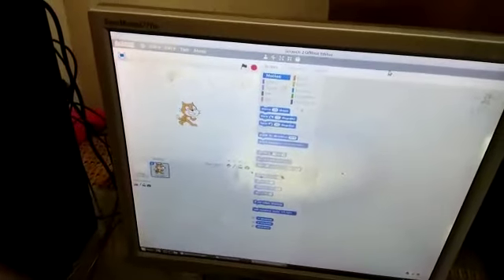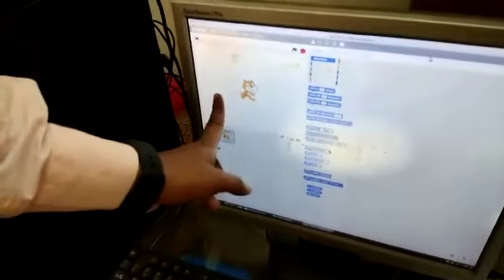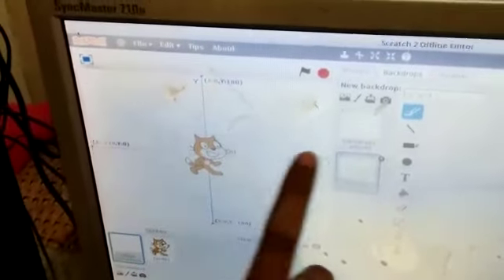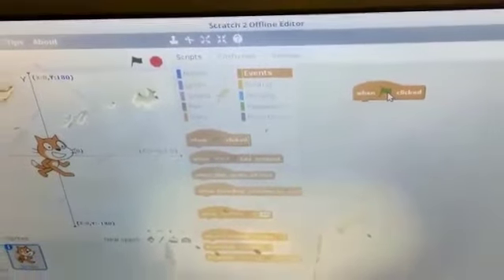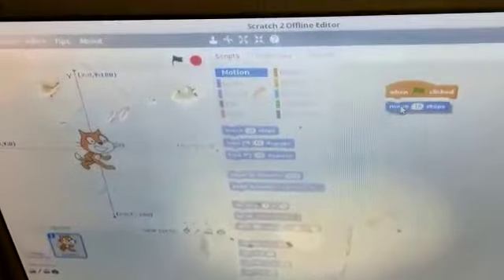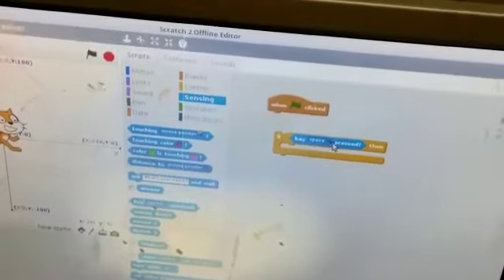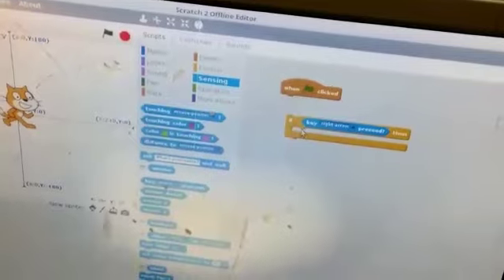Scratch Programming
Learn coding